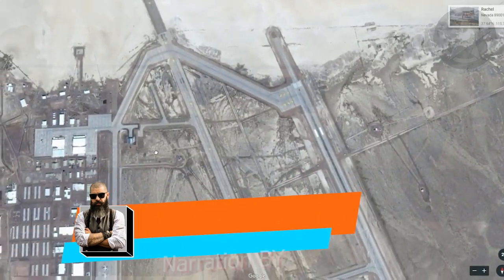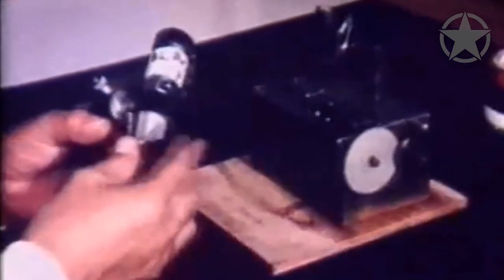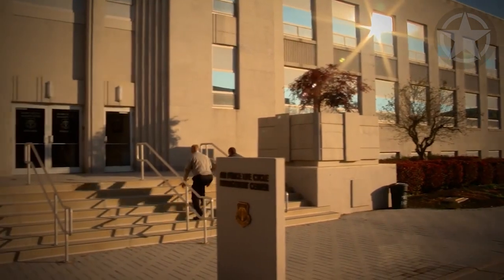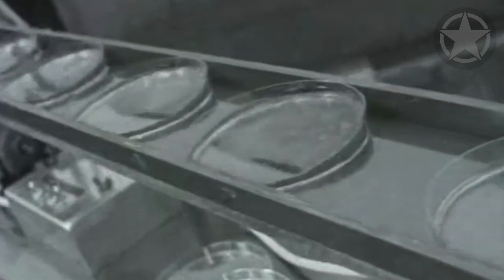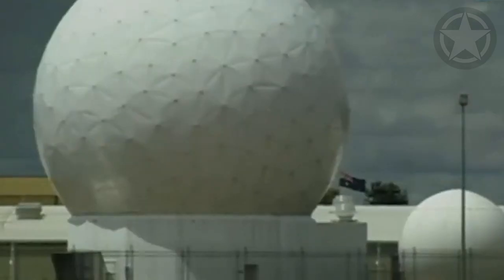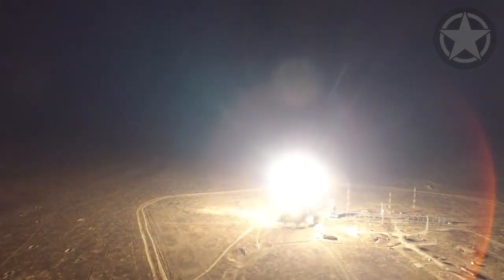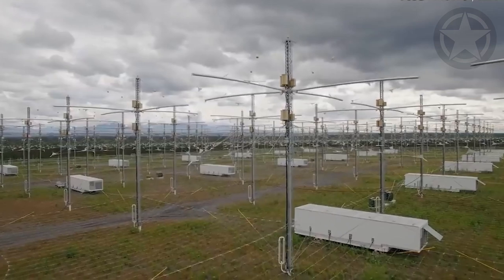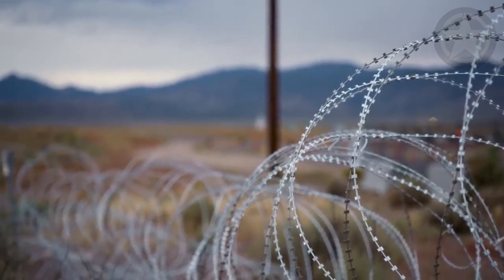Inside a Top Secret Military Base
Have you ever been in a top secret military base! While the Military has many bases around the world, there are some top-secret underground facilities like area 51, which is very famous for its conspiracy and the strange things going on there. Most of these bases cab only are accessed by a hidden entrance.

Do you have any secret bases near you?

⏱ TIMESTAMPS ⏱
0:00 Intro
0:09 Raven Rock Mountain Center
1:02 Porton Down Base
1:55 Wright-Patterson Air Force Base
2:42 Cheyenne Mountain Complex
3:35 Dulce Base
4:28 Pine Gap Base
5:26 Fort Meade Base
6:16 Kapustin Yar Base
7:16 Harp Research Station
8:10 Area 51

Welcome to Beyond Military, your place for the latest news on military equipment. We will cover all the top 10 vehicles you can find in the Military around the world. Especially on US military news, we will keep you updated, but also on current events like the Russian Ukraine as well as the nato.